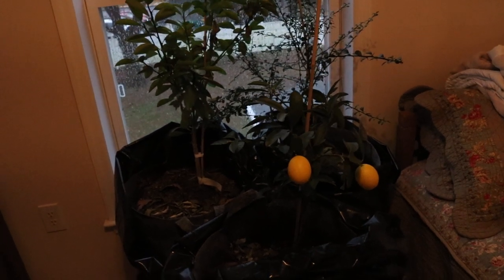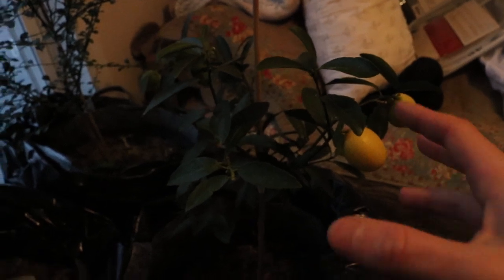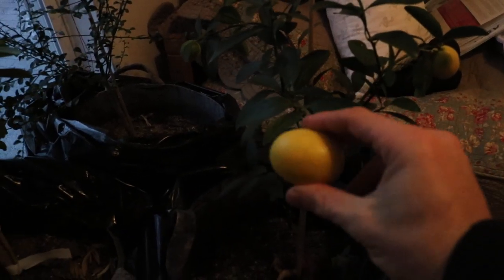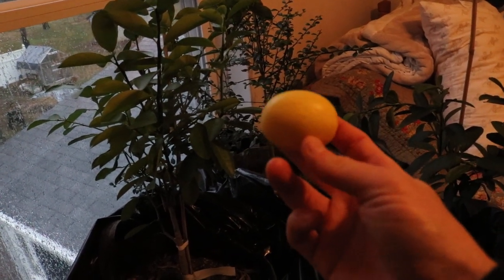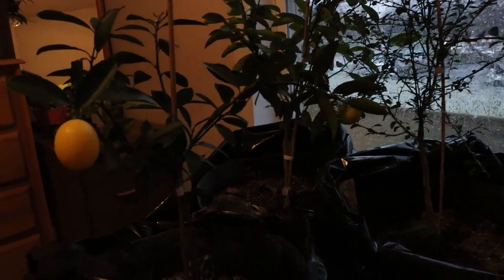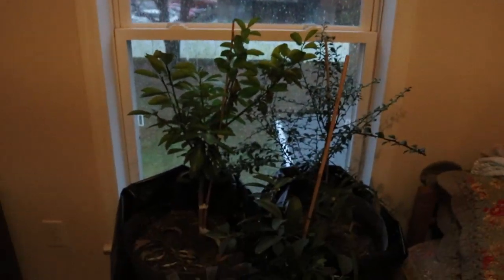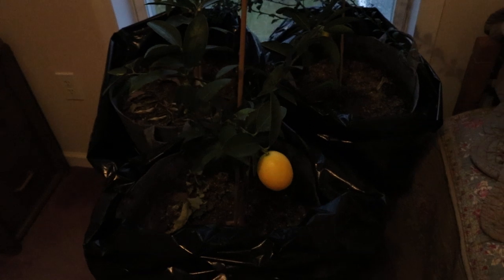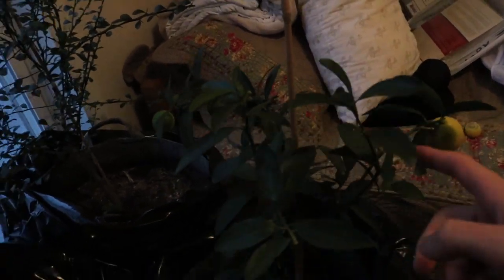Some Philadelphia Grown Citrus